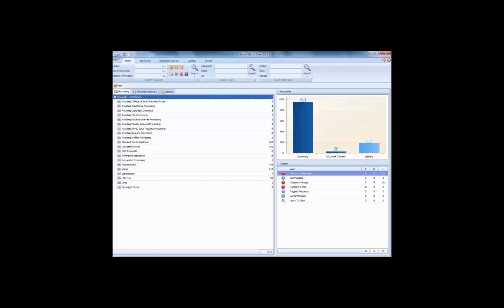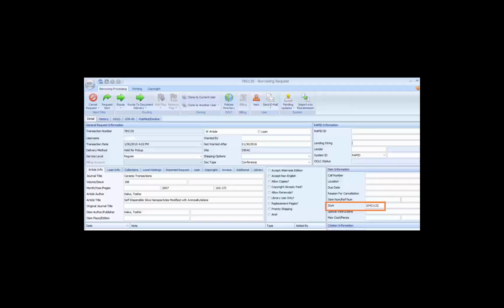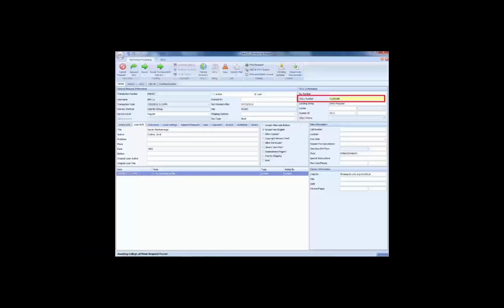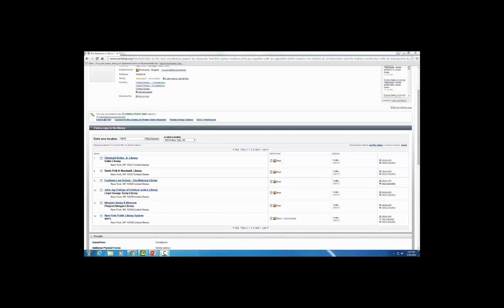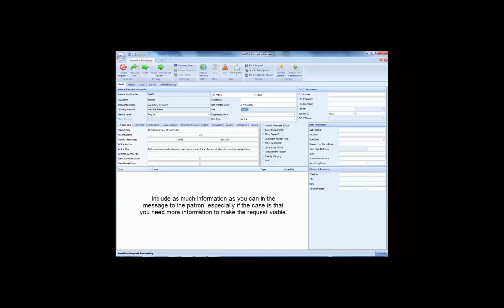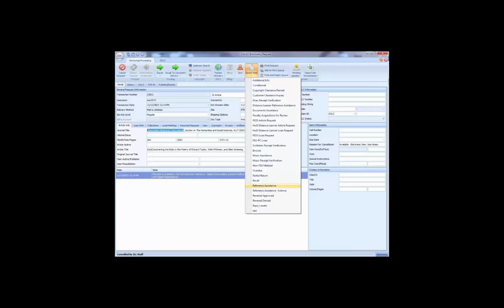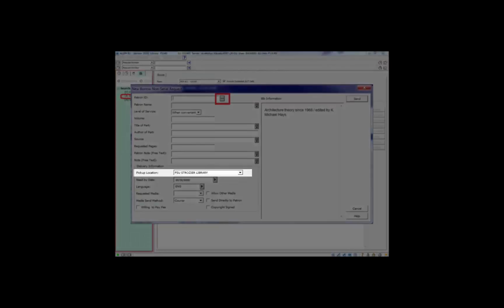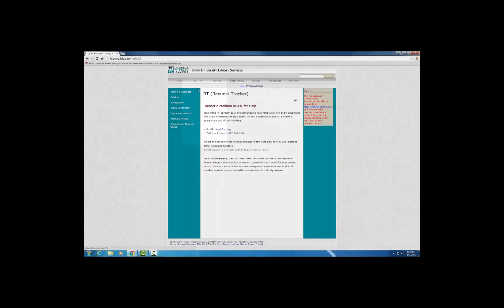Processing Borrowing Requests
Make sure to set at highest quality.